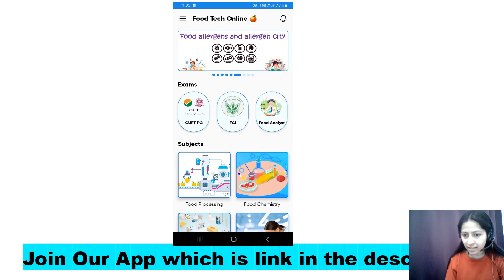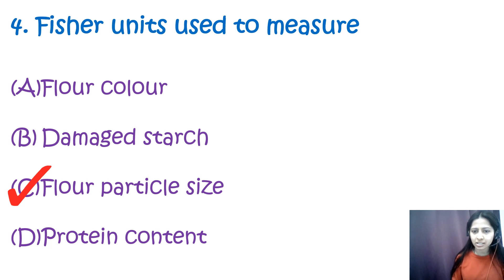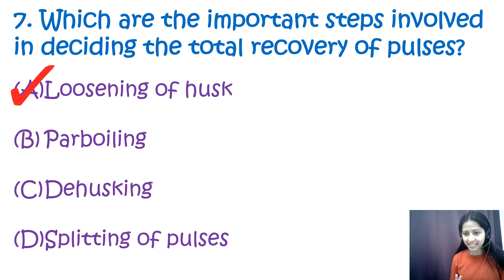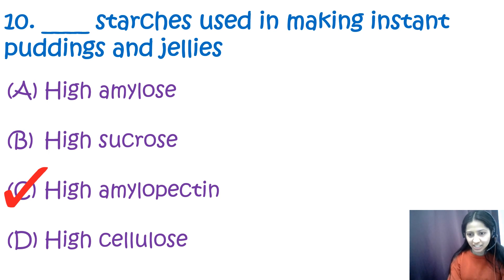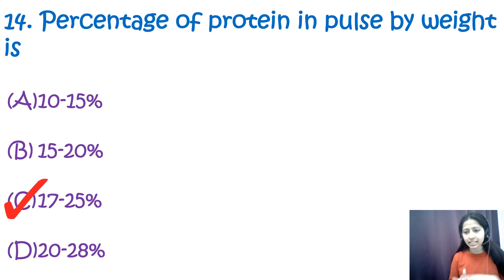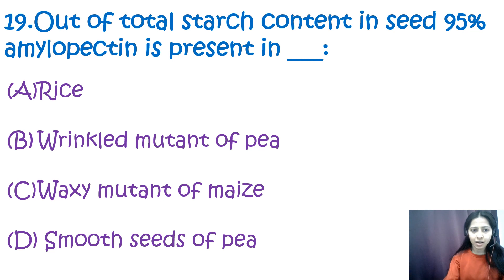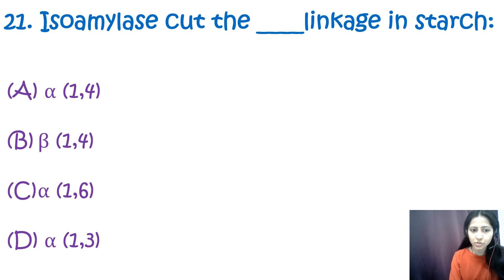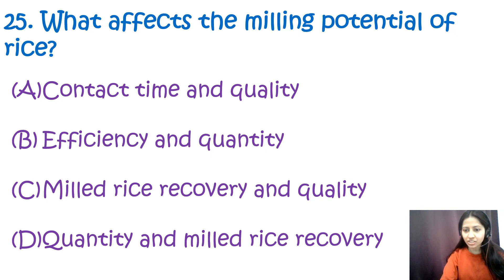CUET PG Food science and technology | Food Engineering & Technology 2024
pgqp31- bhatinda, puducherry
pgqp08- bhu
pgqpO08- tezpur university

Thank you for your valuable time